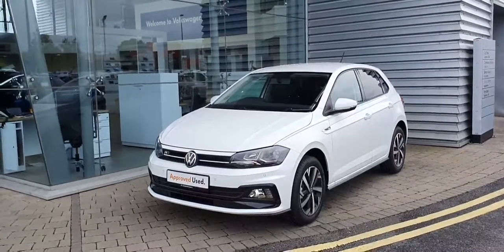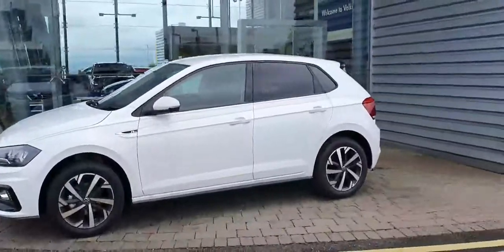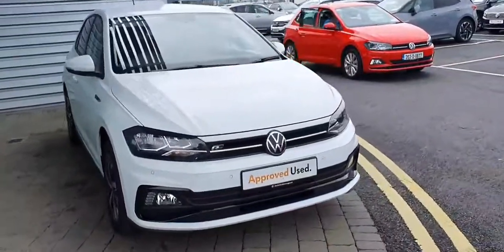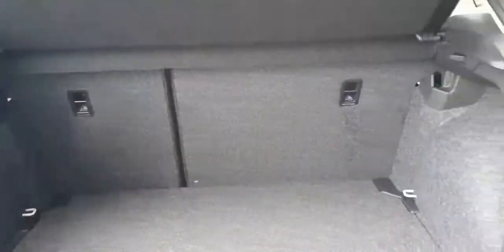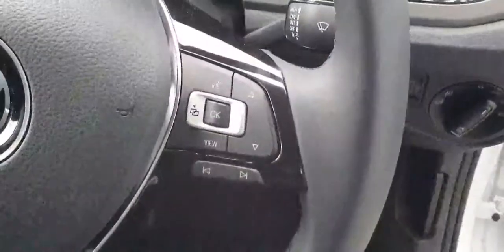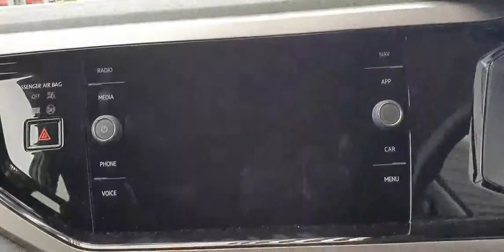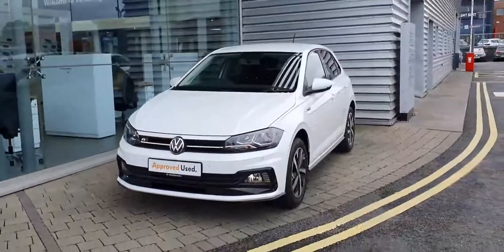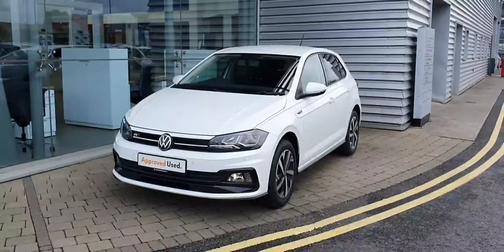212D8769 - 2021 Volkswagen Polo RLINE M5F 80HP 25,900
Here is a video of our 212D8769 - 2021 Volkswagen Polo RLINE M5F 80HP 25,900. Please contact SALESMAN NAME to arrange a test drive today. Joe Duffy Volkswagen Swords 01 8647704 infojoeduffyvolkswagen.ie